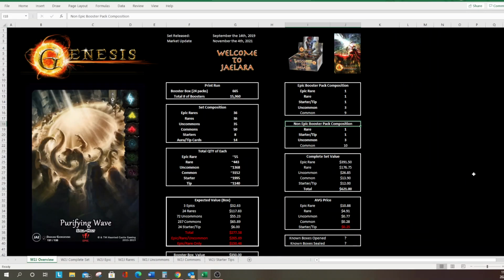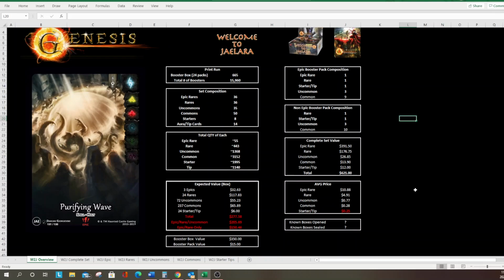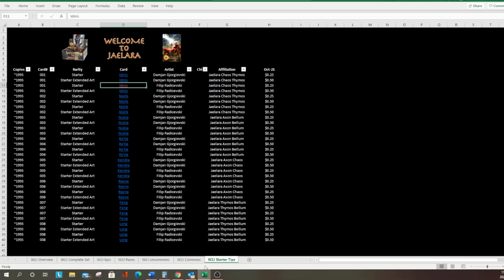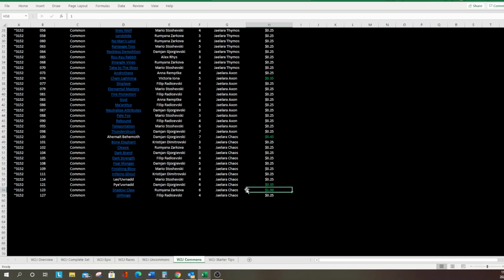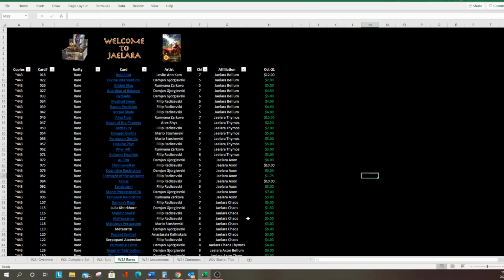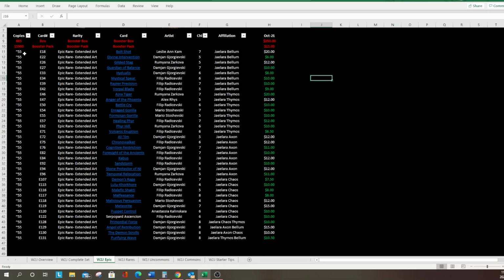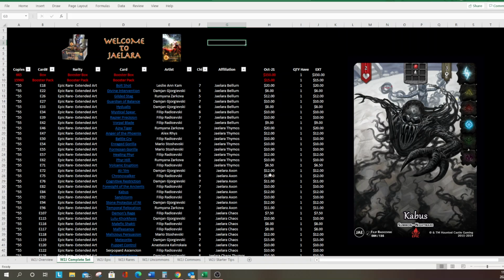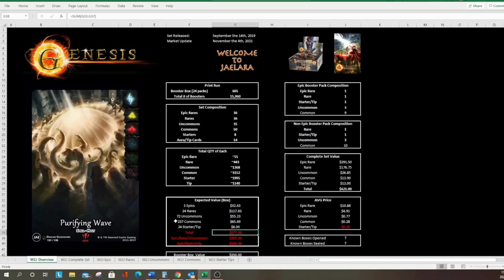Welcome to Jaelara Genesis Battle of Champions Market update Nov 4 2021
Quick beta run of the market tracker for Welcome to Jaelara

Please leave comments on what you liked, didn't like, want to see, etc.

Dragon World Genesis Items for sale (one of the sources of pricing)